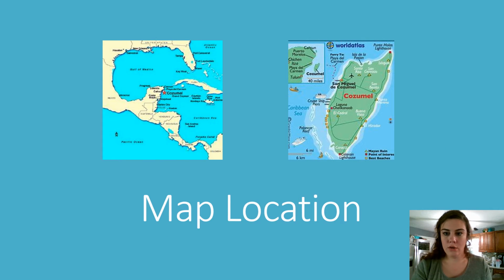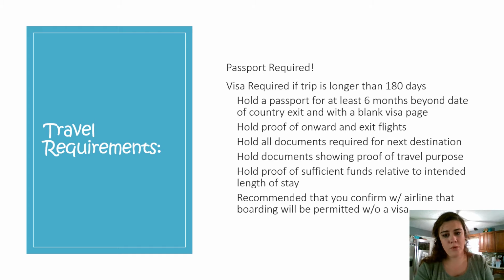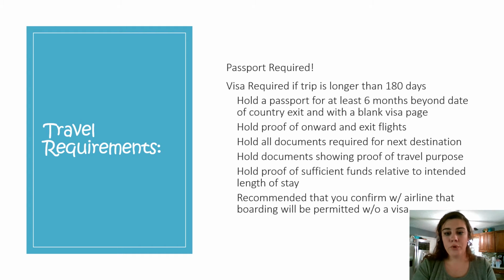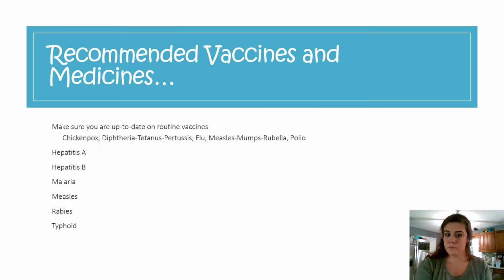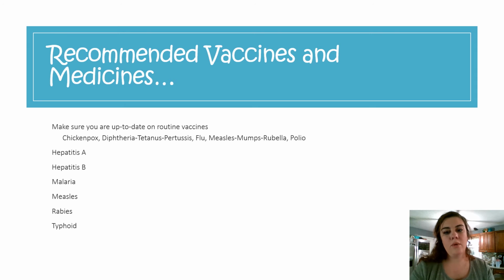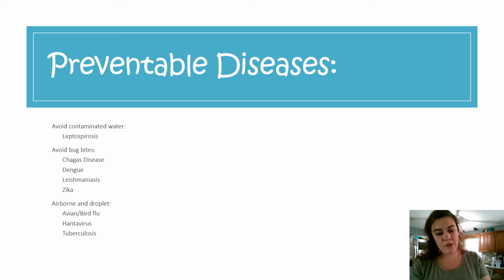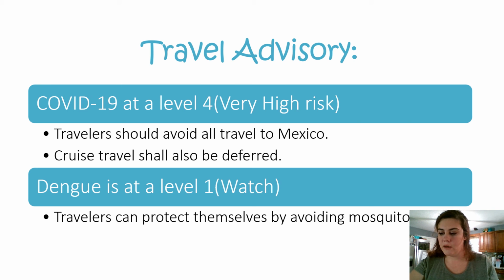EHS 230 International Travel Assignment